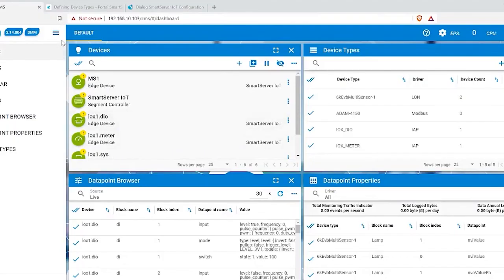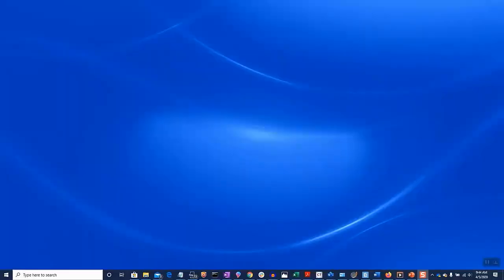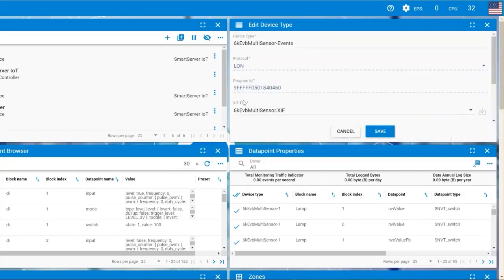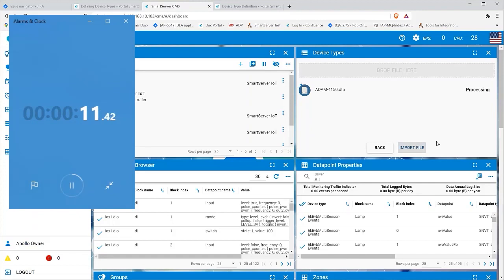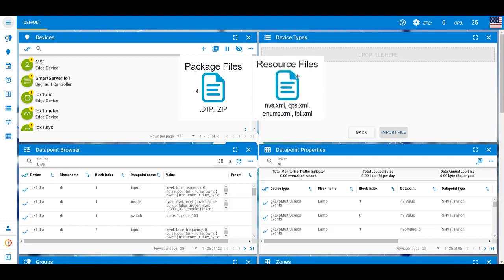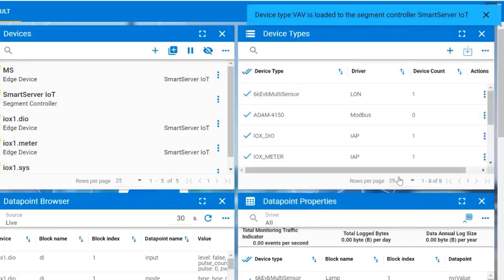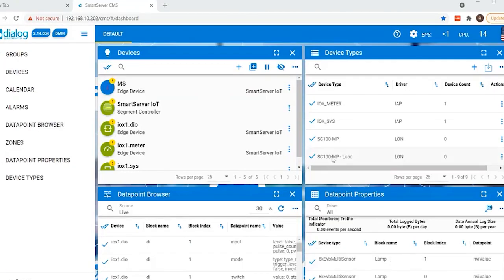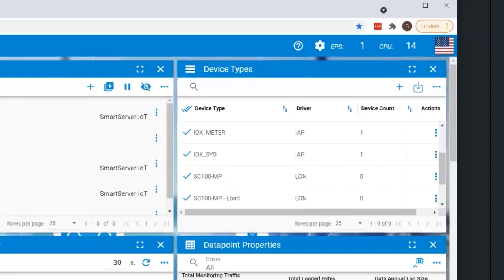SmartServer IoT CMS Device Types Widget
This video describes the operation and function of the Device Types widget in the SmartServer IoT.  The Device Types widget is used to import resources used to engineer systems to monitor, control, schedule, and alarm against datapoint values based on the Open IAP protocol standard supported by the SmartServer IoT.